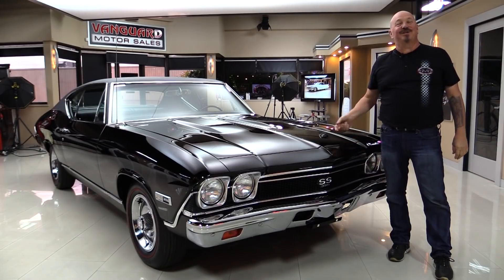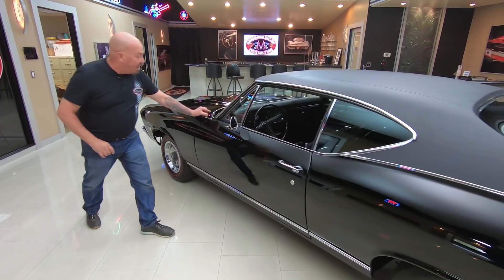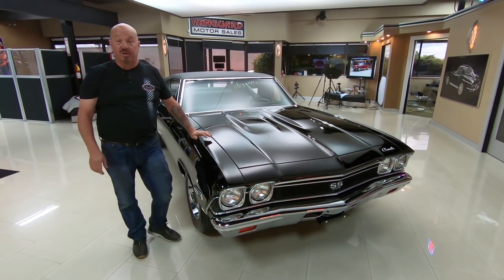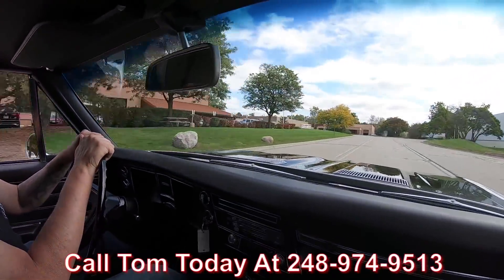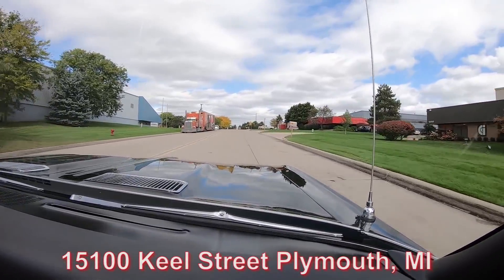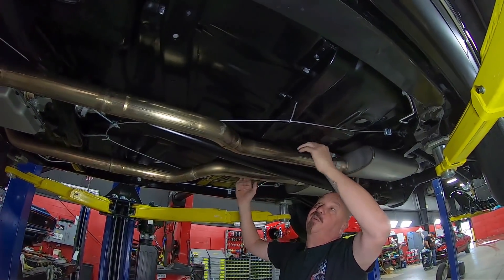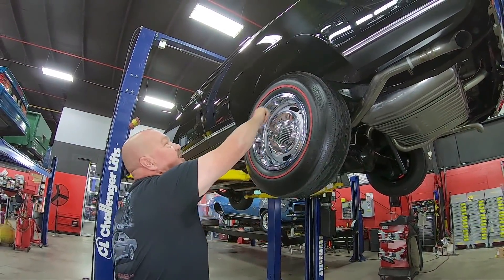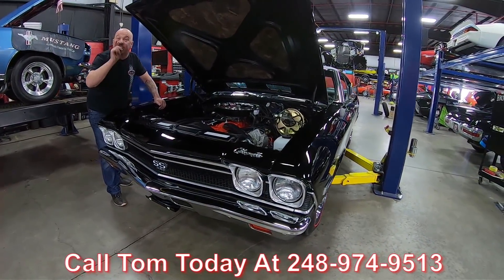1968 Chevrolet Chevelle For Sale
1968 Chevrolet Chevelle SS

VIN: 138378K201320

Check out this gorgeous 1968 Chevrolet Chevelle SS! This is a real SS car that has undergone a complete Frame Off, Rotisserie Restoration. Every Part, Nut & Bolt has been replaced or restored. Since its restoration, it has only been driven just over 100 test miles. Under this hood is a date code correct Chevrolet 396ci V8 that is connected to its rare Powerglide 2 - speed automatic transmission. One very rare feature is that this Chevelle is equipped with Buick interior. During production on the assembly line, Chevrolet ran out of Chevelle interior and used Buick Interior for a small number of 1968 Chevelles, and we have the documentation to show that this interior is correct for this car! Another cool feature is a classic factory 8 track player that can still play your music along with the functioning AM radio. Power brakes and power steering are helping this beauty strut its stuff down the streets. This is one beautiful car that any collector or enthusiast would love to own.

Mechanics:
Chevrolet 396ci V8
- Date Code Correct
Powerglide Automatic Transmission
- 2 Speed Automatic

Suspension:
Front – Independent
Rear – Coil Spring
12 Bolt Rear End
- 3.00:1 Gear
Wheels and Tires:
Front Tires – Radial 14” Redline
Rear Tires – Radial 14” Redline
Spare:
14” Redline
With Jack

Key Component:
- Power Brakes
- Power Steering

Body:
- Chrome looks Great
- Grille in Great Condition
- Paint is Great
- Body Lines are Nice
- Emblems look Good
- Stainless in Great Condition
- Vinyl Top is Excellent
- Rear Chrome looks Good

Interior:
- Rubber looks Good
- Buzzer Works
- Carpet looks Good
- Center Console looks Good
- Upholstery looks Good
- Head Liner looks Good
- Dome Light Works
- Shoulder Belts
- Dash Pad looks Good
- Gauges Lenses are Clear
- Spare Tire
- Gutters are Clean
- 8 Track Works
- Speedometer Works
- Horn Works
- Steering Wheel looks Great
- Speedometer Works
- AM Radio Works

Underneath:
- Drop Downs looks Good
- Floor Boards Painted Nicely
- Core Support is Solid
- Flex Lines are New
- Front Frame Horns are Straight
- Fan Shrouds New
- Cross Radiator
- Front Bumper Chrome
- Rockers are Solid
- Inner Wheel House in Good Condition